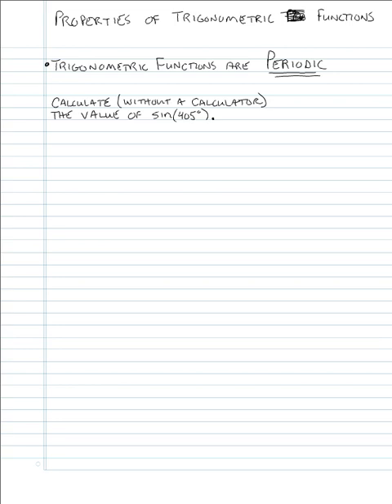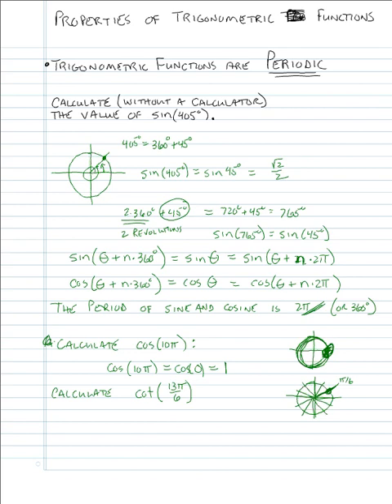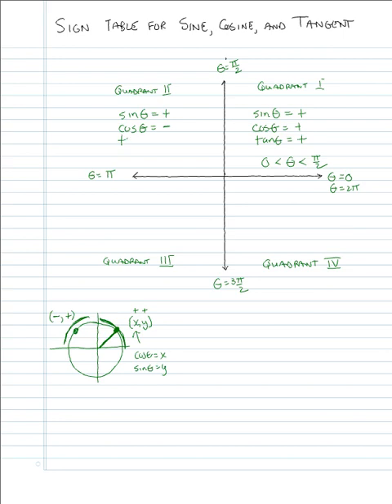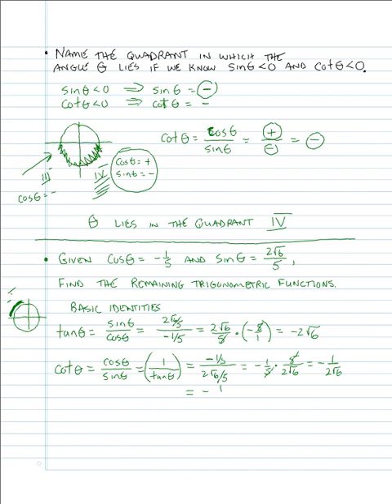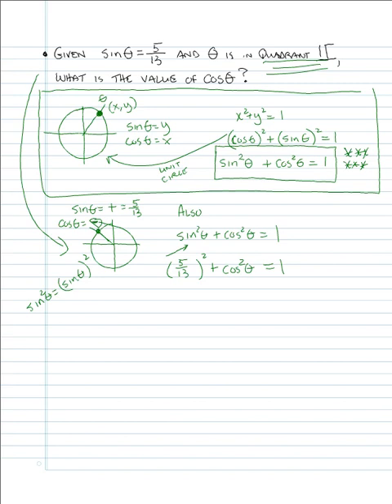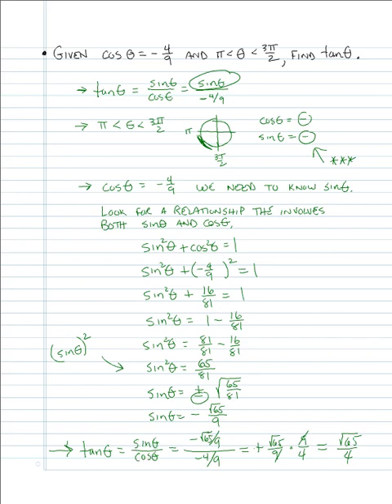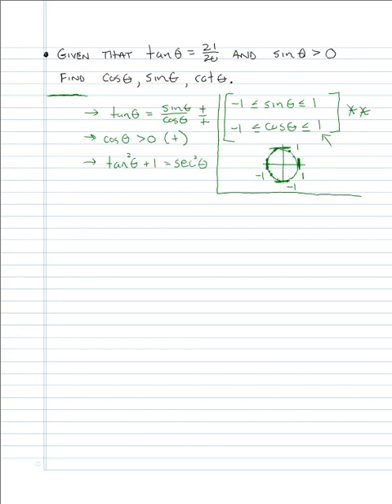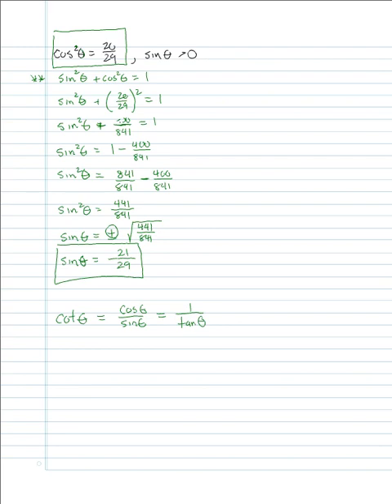6.3 Properties of Trigonometric Functions